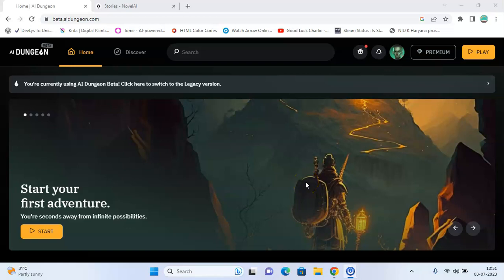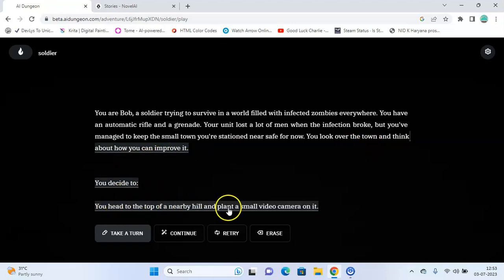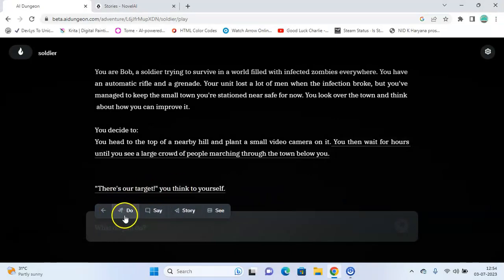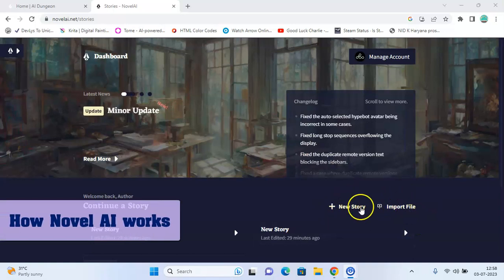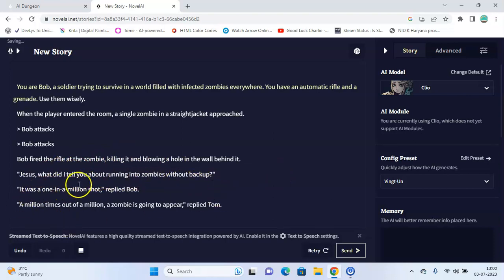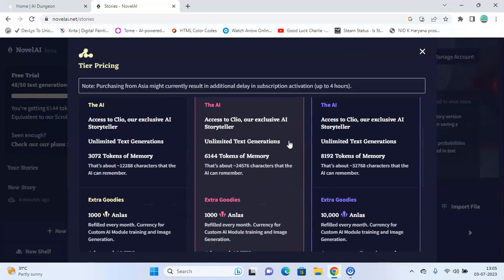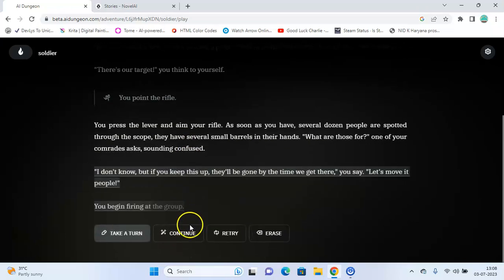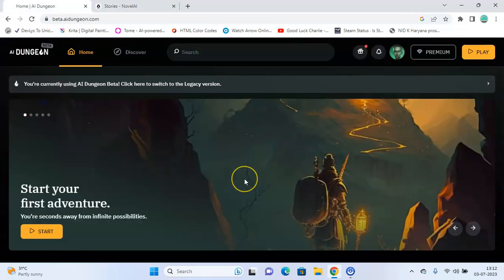AI Dungeon VS Novel AI: Which AI Writing Assistant is Right for You? | Comparison Guide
Curious about AI-powered writing assistants and not sure which one to choose between AI Dungeon and NovelAI? This in-depth comparison guide will help you make an informed decision. We'll explore the features, capabilities, and user experiences of both platforms, so you can find the AI companion that best suits your creative needs.

0:00 - Introduction
0:12 - Overview of AI Dungeon
0:38 - Exploring AI Dungeon's creative writing features
4:09 - Introduction to NovelAI
4:30 - NovelAI's character and plot development tools
6:33 - Comparasion: Text Generation
6:53 - Subscription costs
7:39 - Encryption of your stories
8:16 - NSFW filters
9:13 - User Interface
9:50 - Support and Assistance
10:00 - Conclusion

Make an informed choice and enhance your writing journey with AI-powered assistance. Watch this video now to discover which AI writing assistant, AI Dungeon or NovelAI, is the right fit for you.